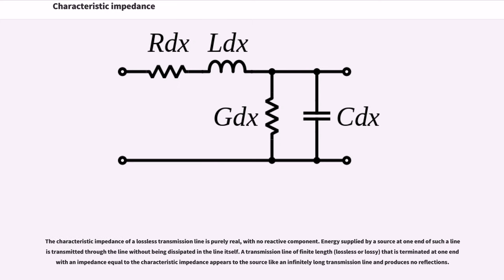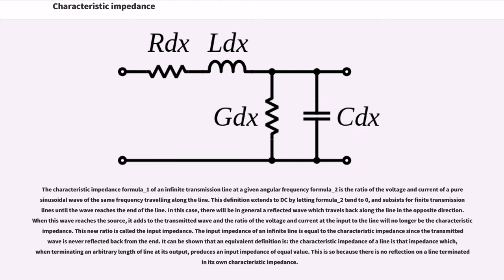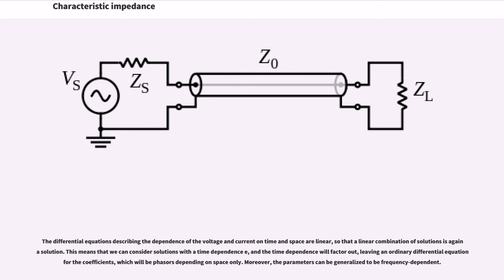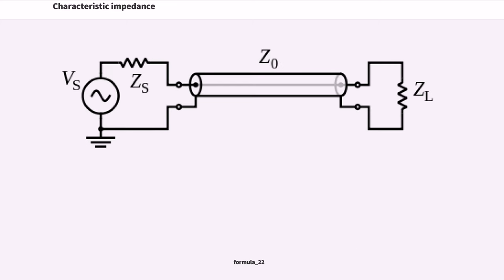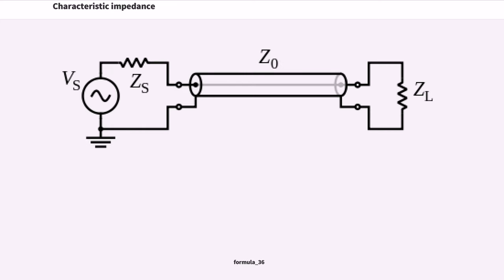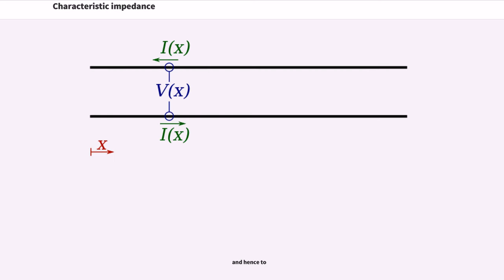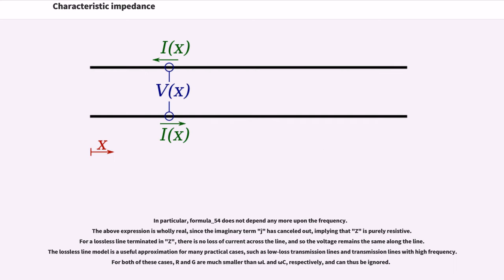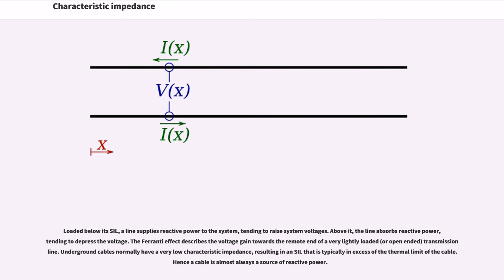Characteristic impedance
The characteristic impedance or surge impedance (usually written Z) of a uniform transmission line is the ratio of the amplitudes of voltage and current of a single wave propagating along the line; that is, a wave travelling in one direction in the absence of reflections in the other direction. Alternatively and equivalently it can be defined as the input impedance of a transmission line when its length is infinite. Characteristic impedance is determined by the geometry and materials of the transmission line and, for a uniform line, is not dependent on its length. The SI unit of characteristic impedance is the ohm.

The characteristic impedance of a lossless transmission line is purely real, with no reactive component. Energy supplied by a source at one end of such a line is transmitted through the line without being dissipated in the line itself. A transmission line of finite length (lossless or lossy) that is terminated at one end with an impedance equal to the characteristic impedance appears to the source like an infinitely long transmission line and produces no reflections.

The characteristic impedance formula_1 of an infinite transmission line at a given angular frequency formula_2 is the ratio of the voltage and current of a pure sinusoidal wave of the same frequency travelling along the line. This definition extends to DC by letting formula_2 tend to 0, and subsists for finite transmission lines until the wave reaches the end of the line. In this case, there will be in general a reflected wave which travels back along the line in the opposite direction. When this wave reaches the source, it adds to the transmitted wave and the ratio of the voltage and current at the input to the line will no longer be the characteristic impedance. This new ratio is calle...